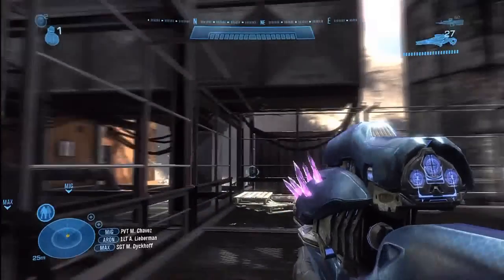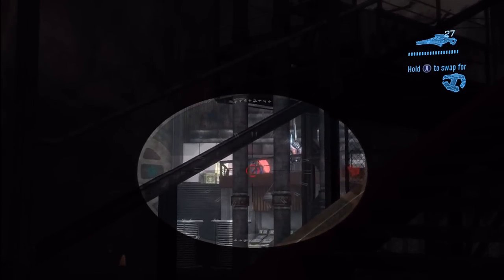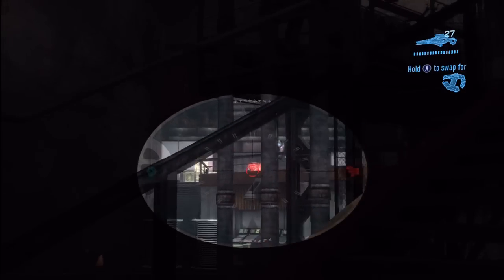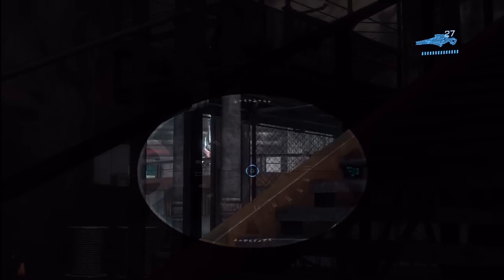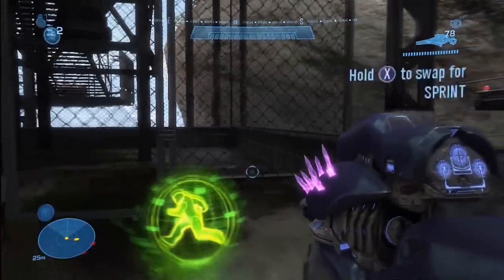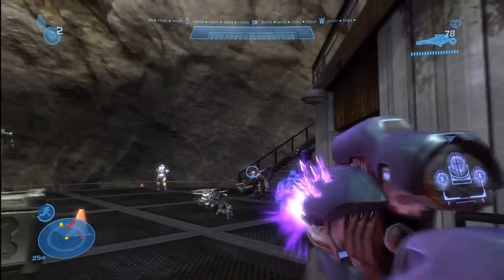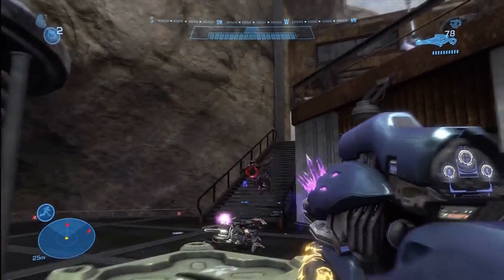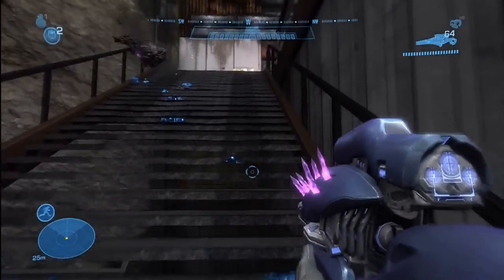Halo Reach - Zealot guide - Legendary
Achievement: Your Heresy Will Stay Your Feet worth 25GS
Short guide on how to kill the Zealot, on any difficulty, seeing as i did it on Legendary like this :)

Dubbed